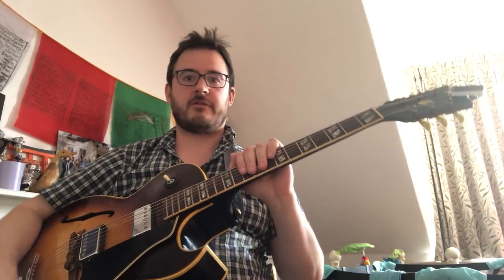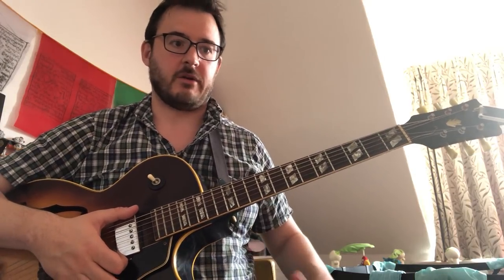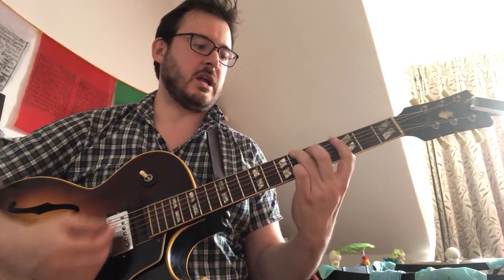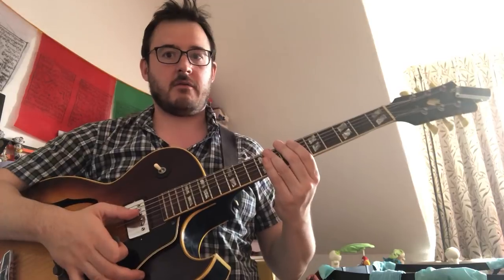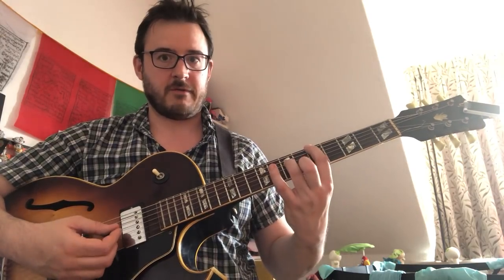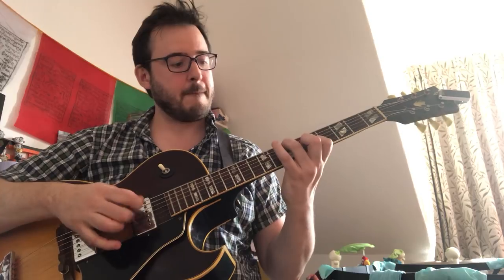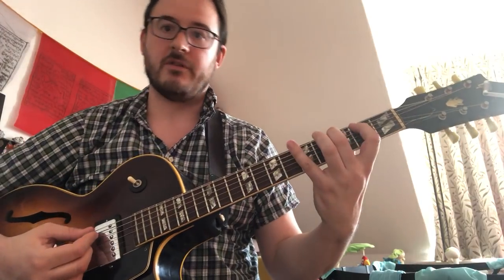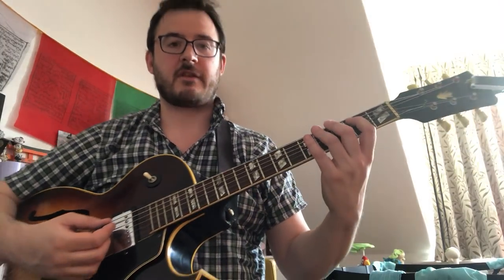Quick and Dirty Fretboard Mapping using Octaves